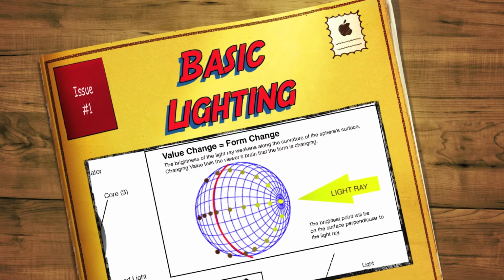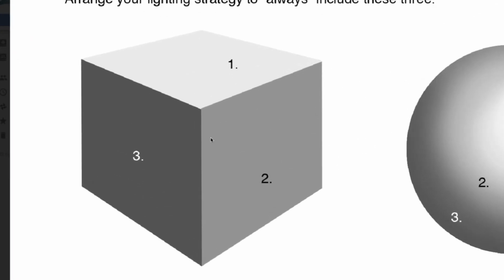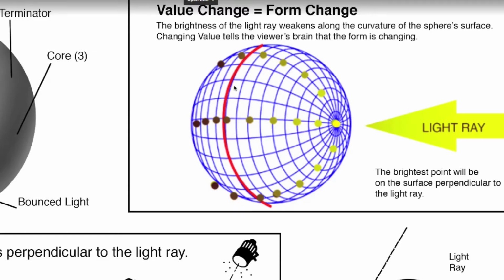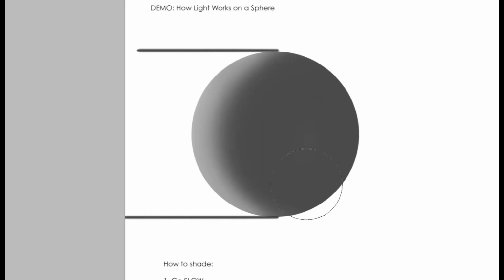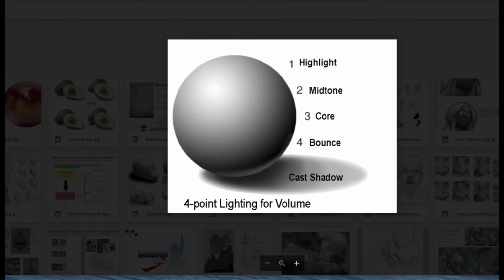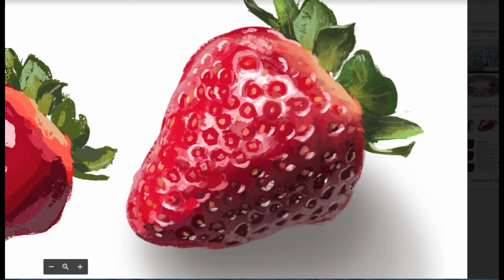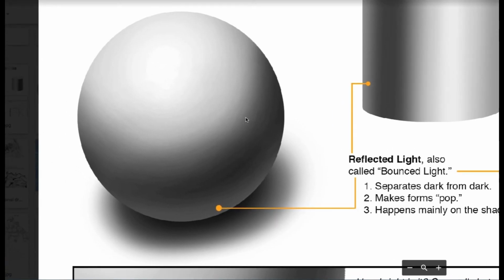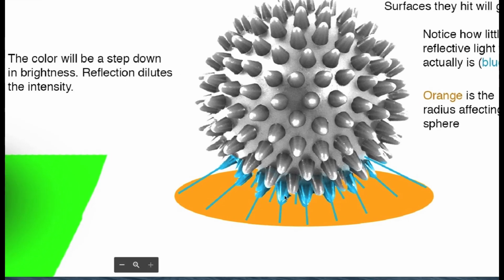Light and Shadow for Beginners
This video covers very basic lighting in two parts:
Part I: Beginner
*1,2,3, READ. Value Change = Form Change
*Lighting a sphere.

Part II: Intermediate
*Reflective Light

Understanding how light works on a form is the beginning fundamental step before moving to shading, color, painting, etc.

Interested in learning more? Check out Scott Robertson and James Gurney.